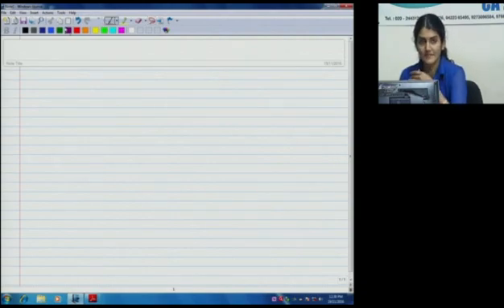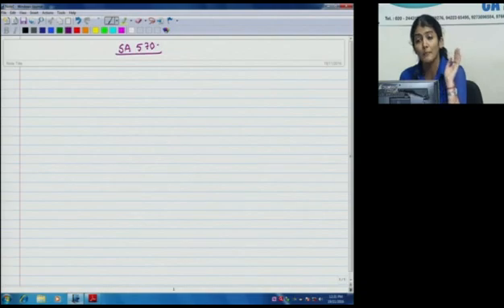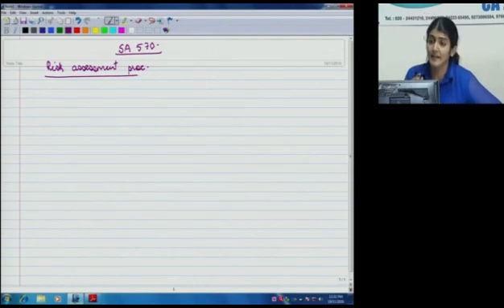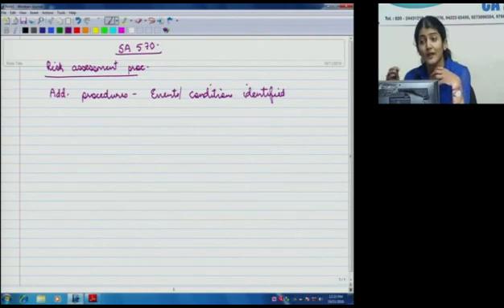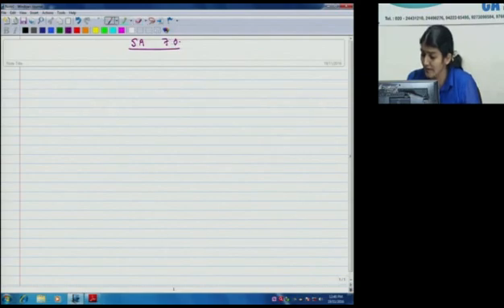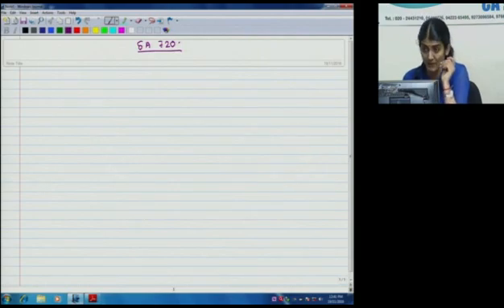aartilohati SA 570, 580, 710 and 720 Quick Revision - Aarti Lohati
CA IPCC AND INTER AS WELL AS CA FINAL STUDENTS AUDIT